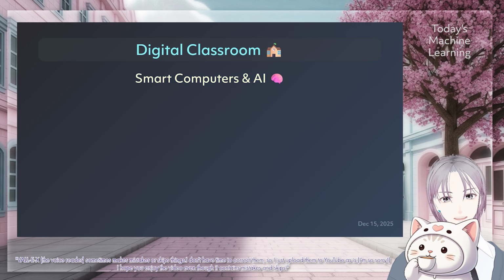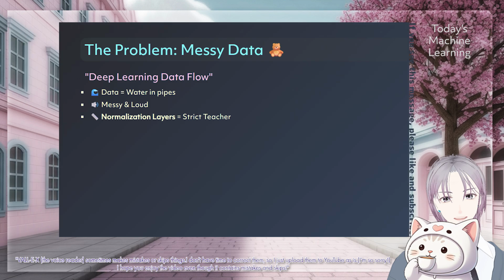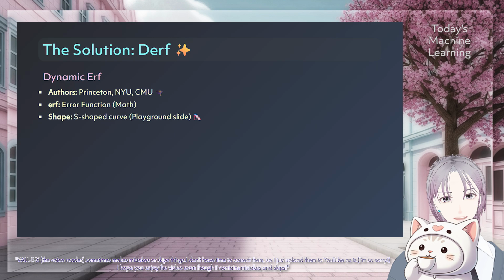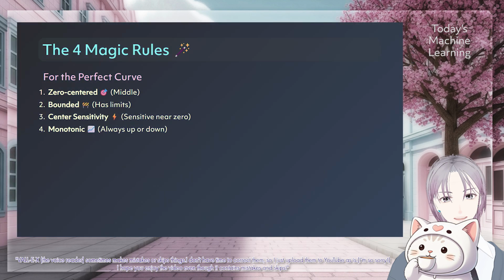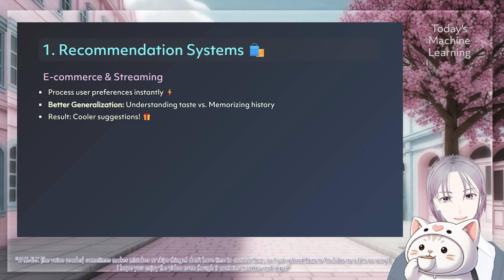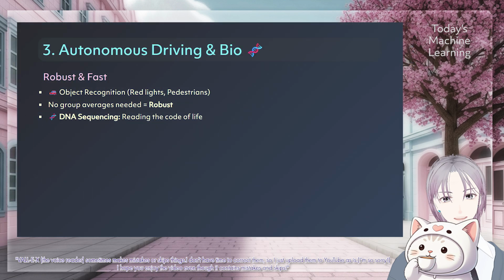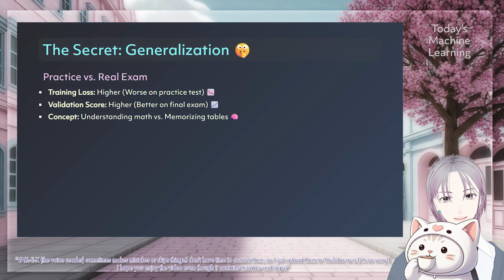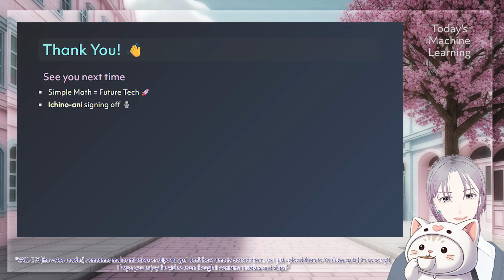Derf Explained: Stronger AI Transformers, No Normalization!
Hello everyone and welcome to our digital classroom! Join Ichino-ani as we dive into a revolutionary concept in Artificial Intelligence. Today, we're exploring the groundbreaking paper 'Stronger Normalization-Free Transformers' by Mingzhi Chen and his brilliant team from Princeton, NYU, and Carnegie Mellon Universities.

For years, deep learning models, especially Transformers, have relied on 'Normalization layers' – like strict teachers keeping data organized. But this process can be slow and resource-intensive, requiring computers to pause and calculate statistics for entire 'batches' of data.

This video introduces **Derf (Dynamic erf)**, an innovative solution that simplifies how AI processes information. Imagine giving each piece of data a simple rule to follow, rather than forcing the whole group into line! Derf is a point-wise function that transforms data using an elegant S-shaped curve, making the system simpler, more efficient, and ultimately, much stronger.

Learn how Derf eliminates the need for traditional normalization, paving the way for faster and more powerful AI. Discover the core principles behind this normalization-free approach and why it's a game-changer for neural networks and the future of machine learning. Don't miss this easy-to-understand explanation of a complex AI breakthrough!